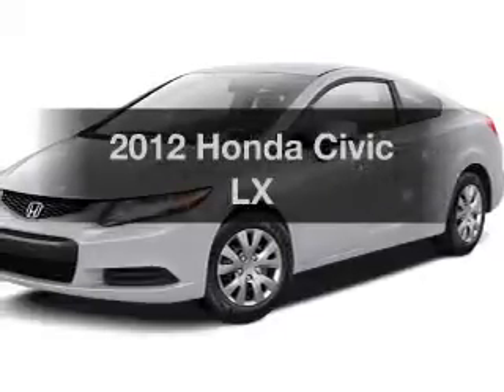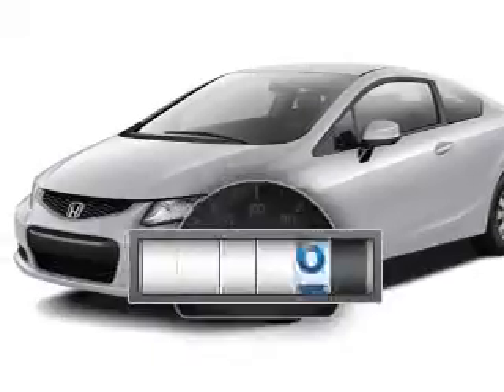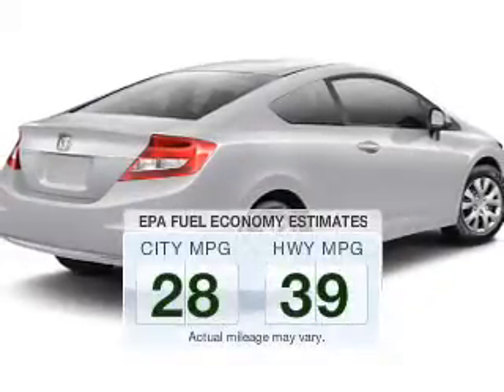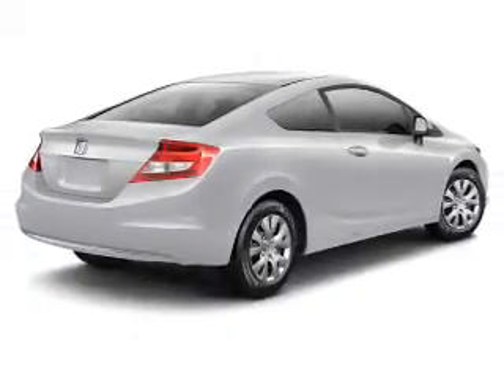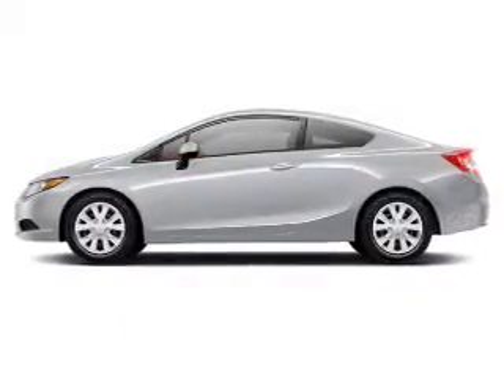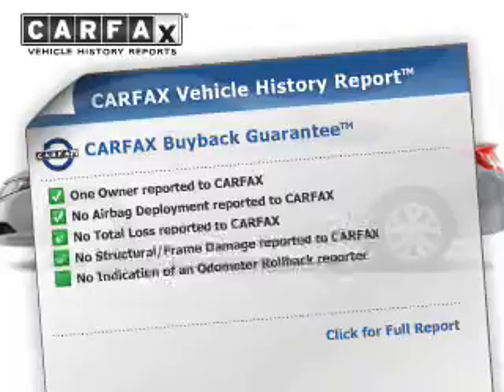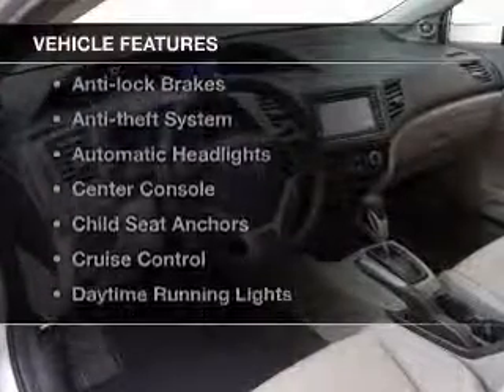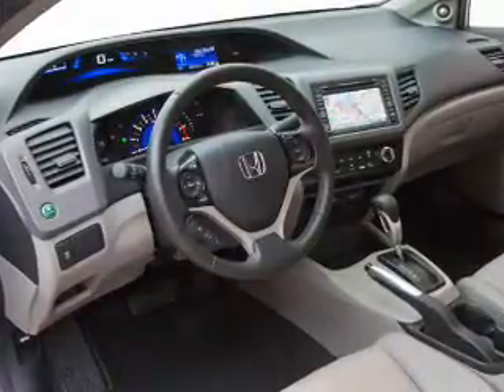2012 Honda Civic - Little Falls NJ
Year: 2012
Make: Honda
Model: Civic
Trim: LX
Engine: 1.8 L, 4 cylinder
Transmission:
Color: Black
Mileage: -1
Address: